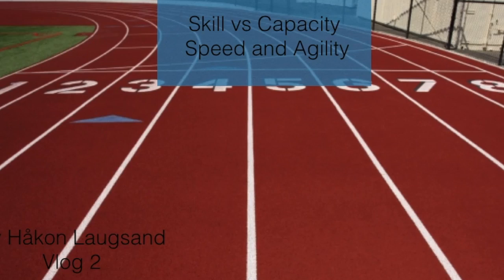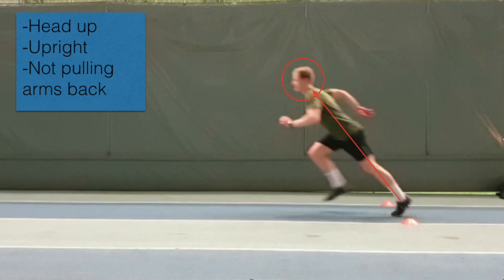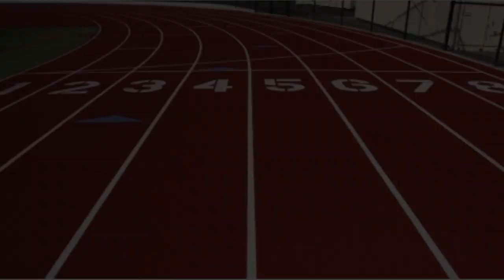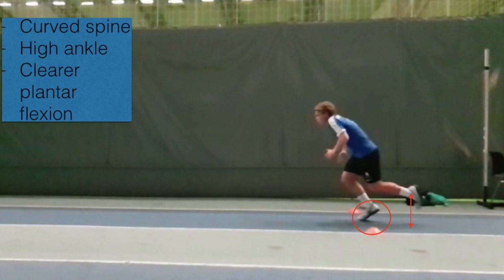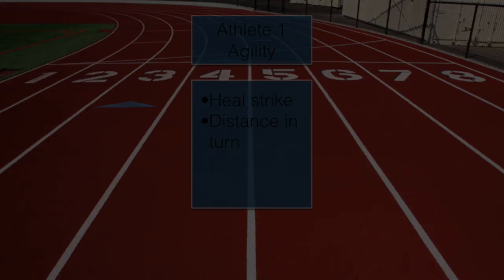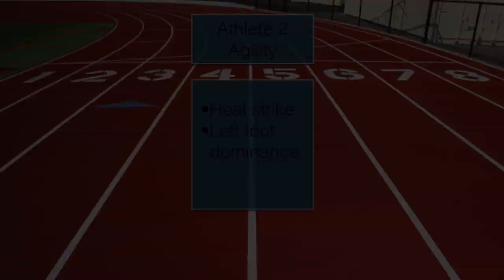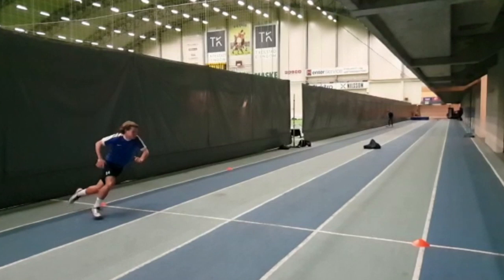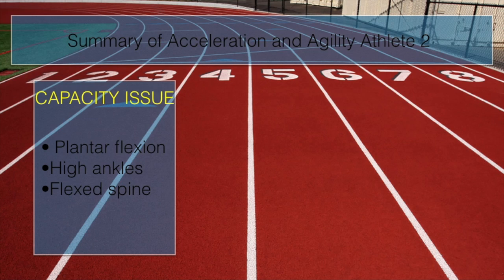Vlog 2 Skill vs Capacity in speed and Agility Håkon Laugsand